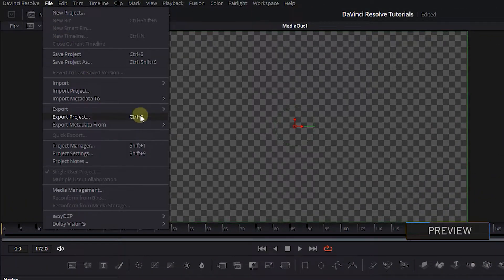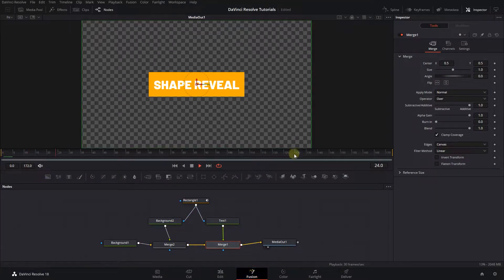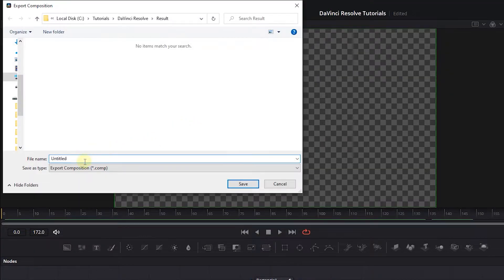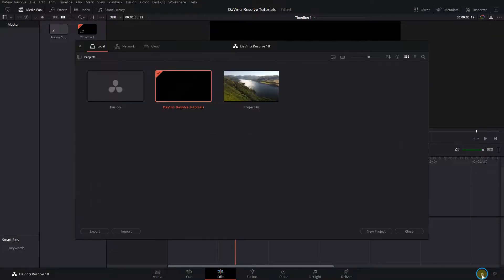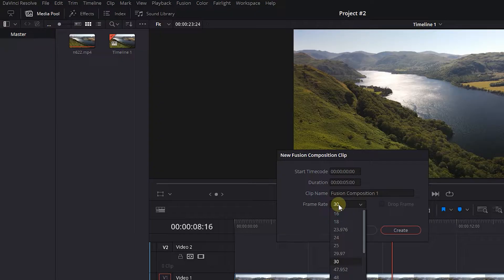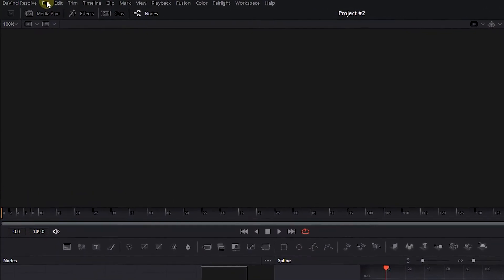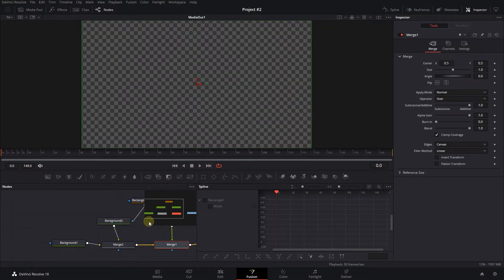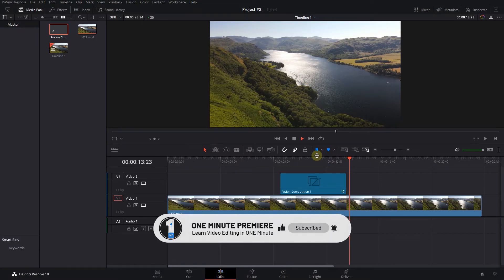How to Export and Import FUSION COMPOSITIONS in DaVinci Resolve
Effortlessly manage your Fusion compositions in DaVinci Resolve: Export and import compositions across projects with ease, maintaining frame rate consistency for seamless integration into your editing workflow.

How to Export and Import FUSION COMPOSITIONS in DaVinci Resolve Chapters:
00:00 Intro
00:11 export fusion composition in davinci resolve
00:28 create new fusion composition
00:43 import fusion composition in davinci resolve